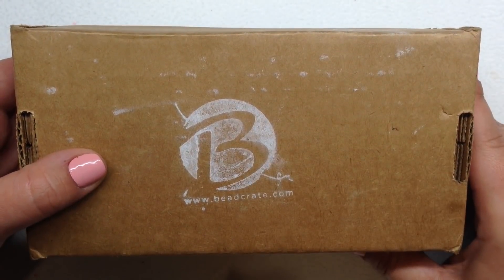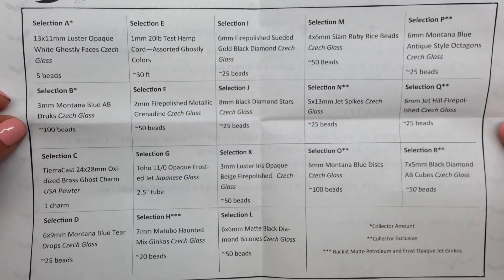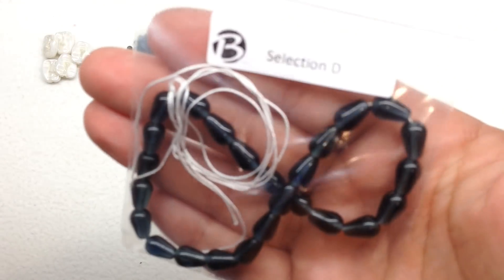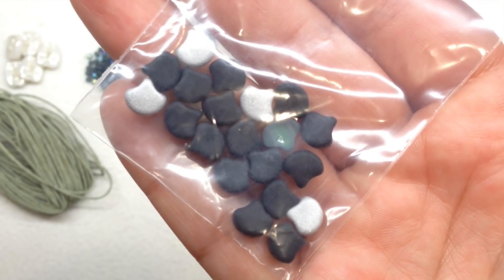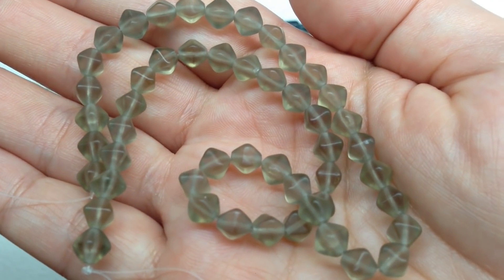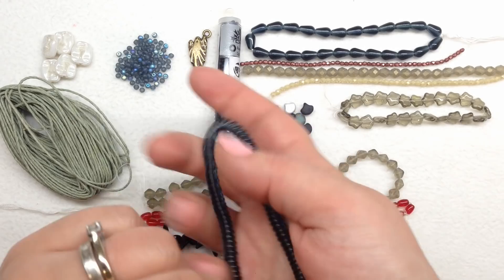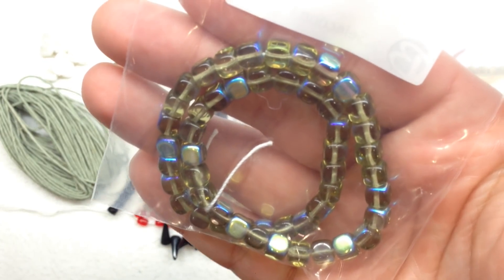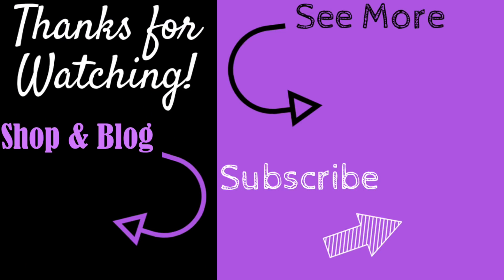BeadCrate Monthly Beaded Jewelry Subscription | Oct 2019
✿ Hey beautiful! Today it's my pleasure to bring you a close-up look at the Collector's edition of the monthly BeadCrate DIY jewelry making subscription box. If you enjoy high quality Czech glass beads in a fun assortment of shapes and colors, you will definitely want to check out this club. There are two sizes options to choose from, and all of the details can be found on their website, which is linked above.